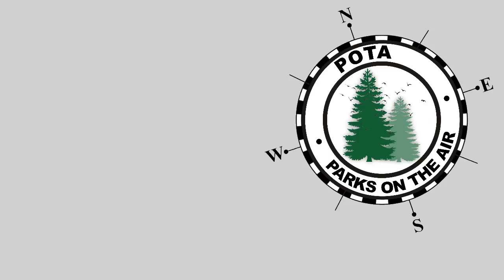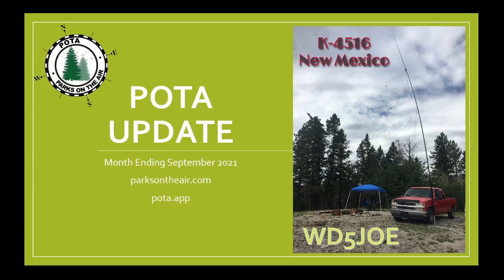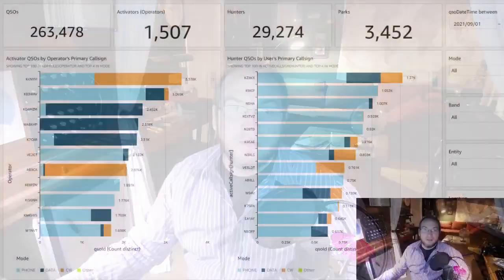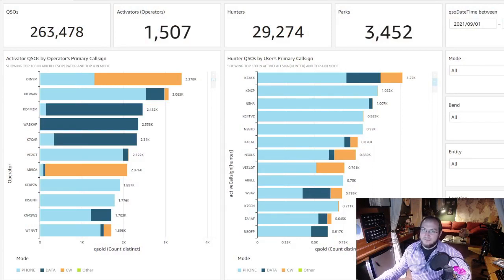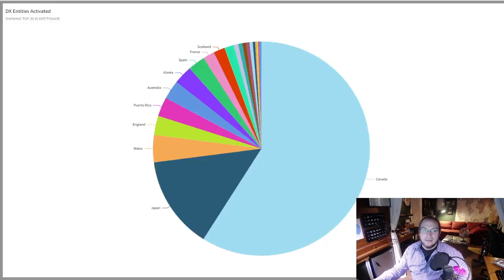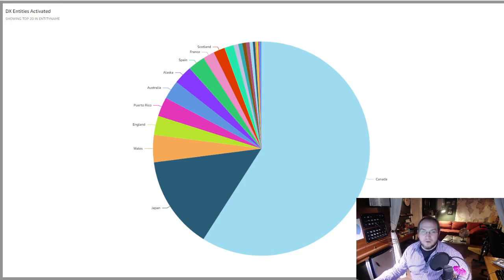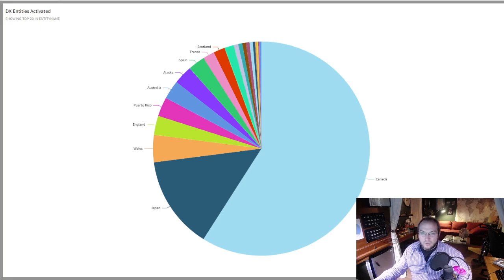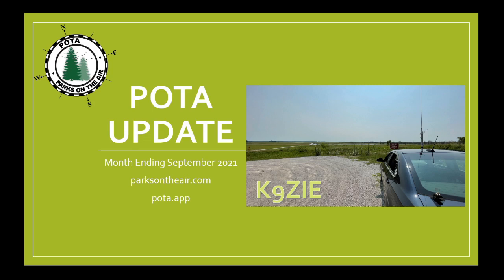POTA Update - September 2021 by Vance N3VEM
Vance N3VEM gives us the monthly POTA update for September 2021.

As the weather warms up here in VK, I look forward to doing some POTA activations.

Thanks to Vance N3VEM for the use of this video and update.

Fan "Ham" Mail:
Australia